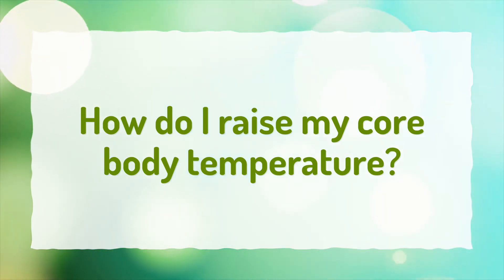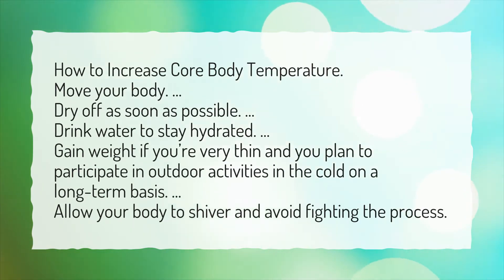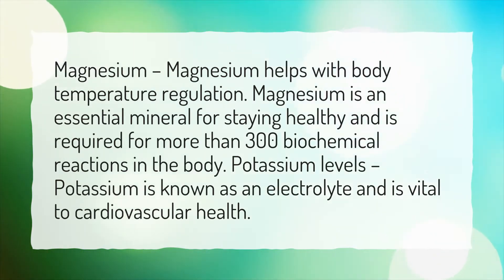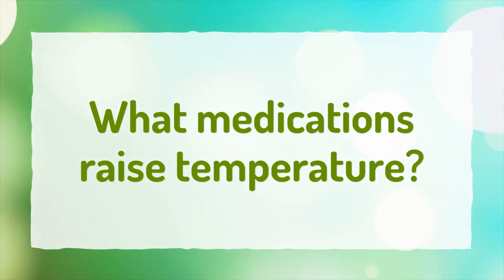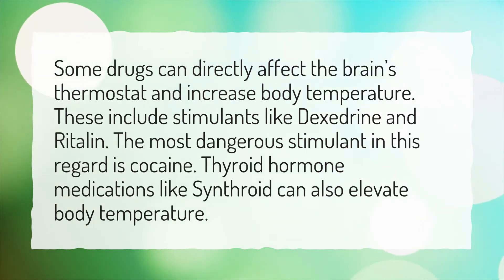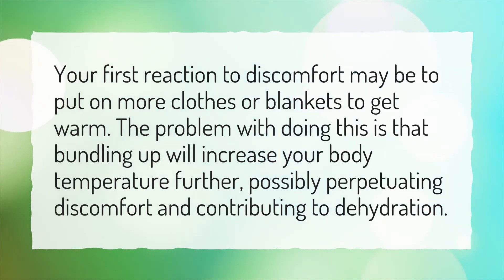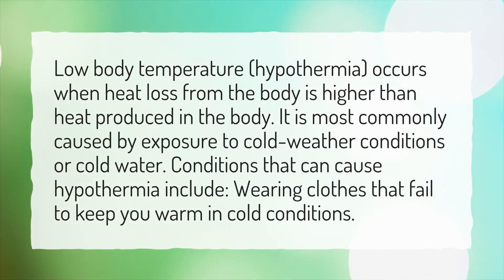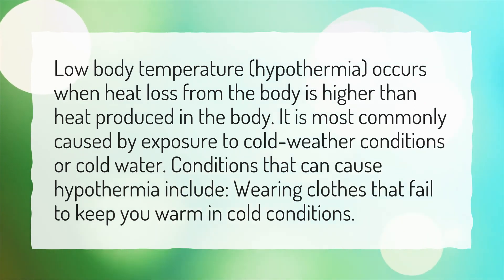How do I raise my core body temperature?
More About How Do You Treat Low Temperature? • How do I raise my core body temperature?